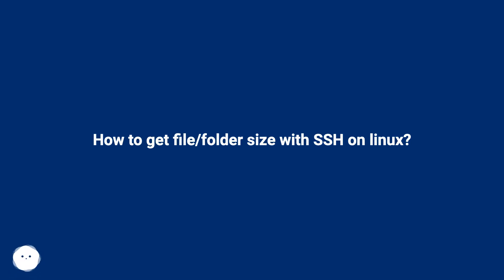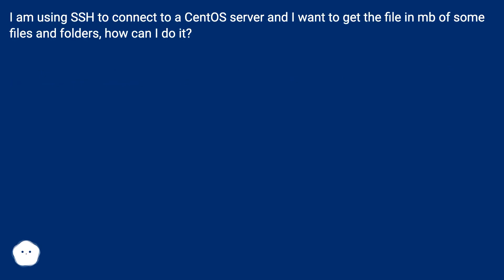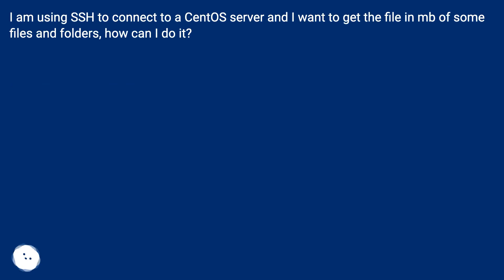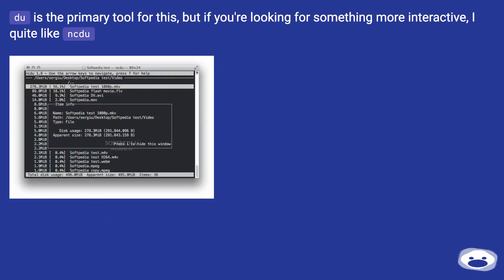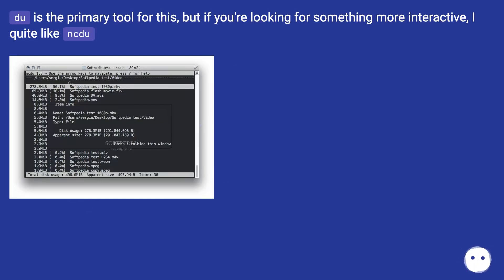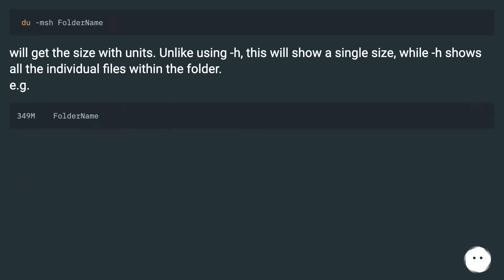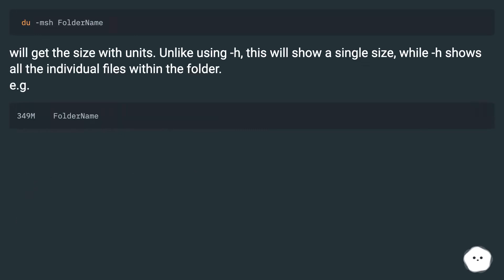How to get file/folder size with SSH on linux?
Chapters
00:00 How To Get File/Folder Size With Ssh On Linux?
00:13 Accepted Answer Score 44
00:21 Answer 2 Score 13
00:33 Answer 3 Score 24
00:47 Thank you